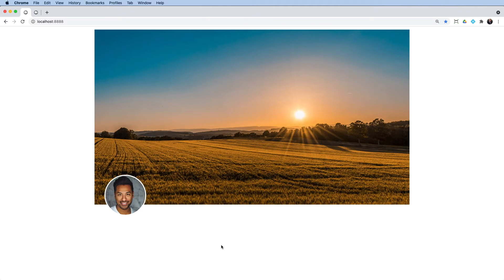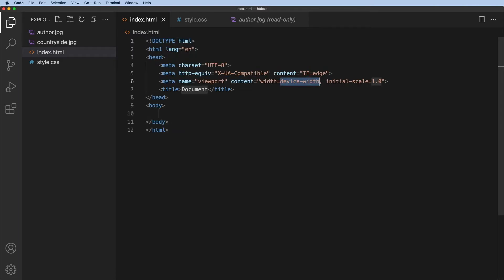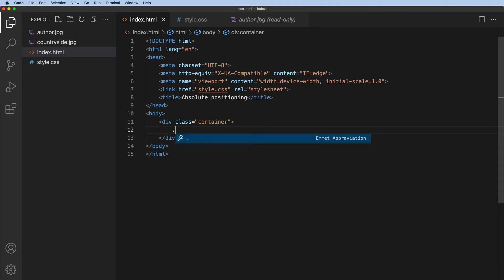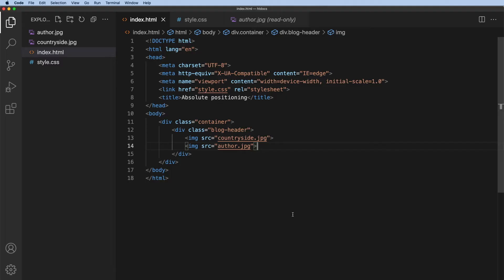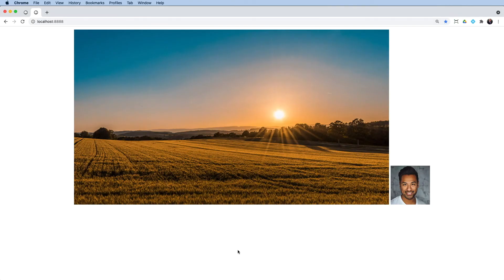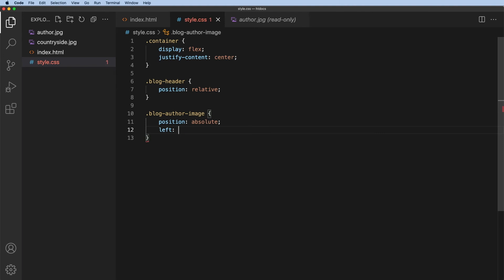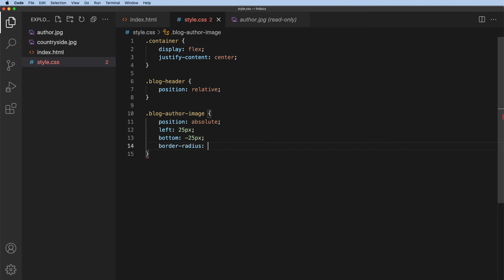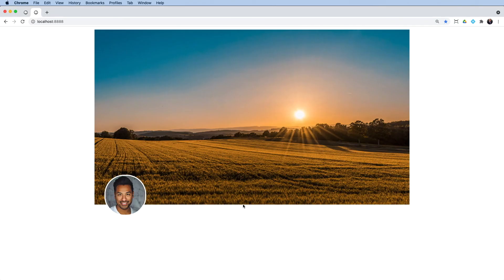How to use CSS Absolute Position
In this lesson, you will learn how to position an element using CSS absolute positioning.